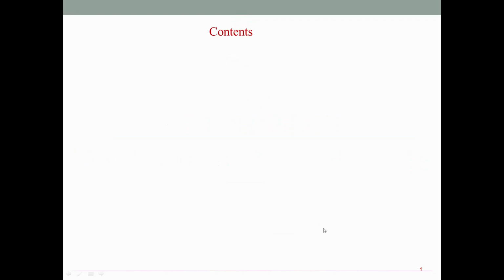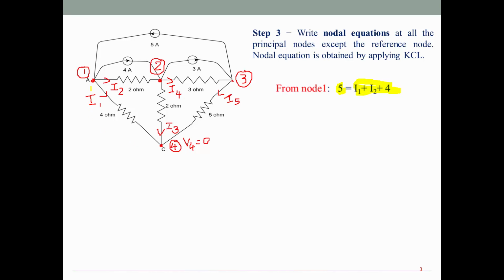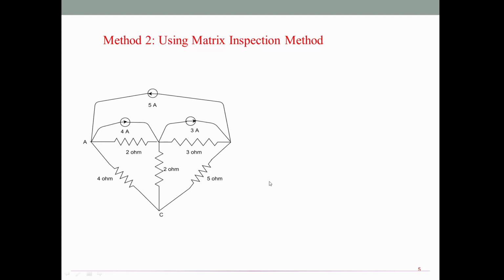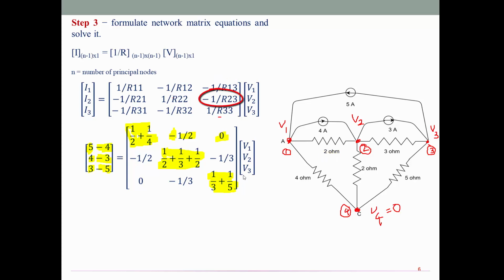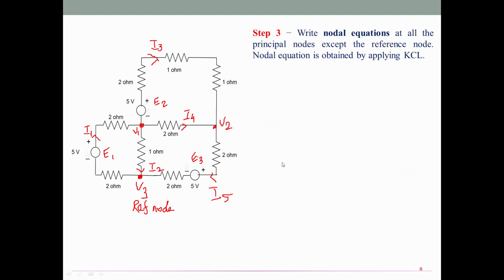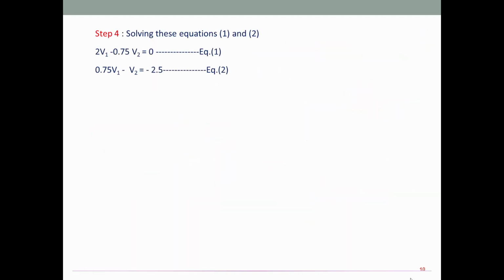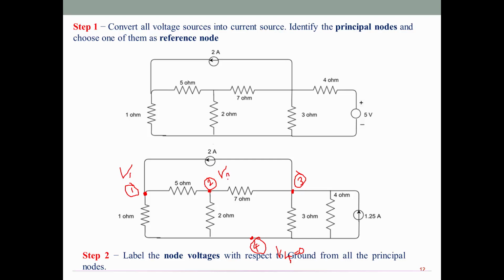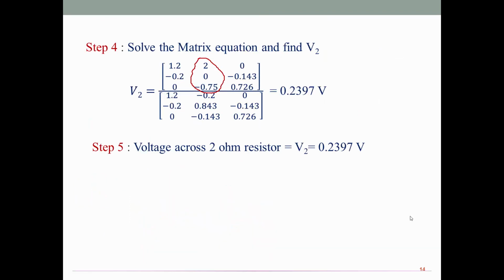Problems on nodal analysis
Nodal analysis problems with KCL equation and matrix inspection method has been described